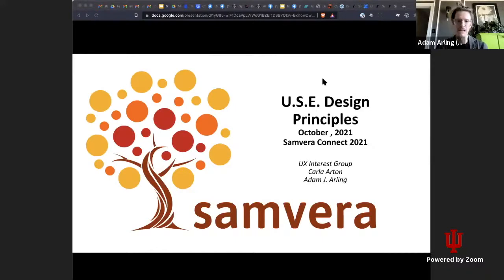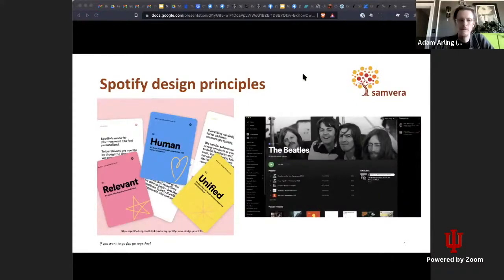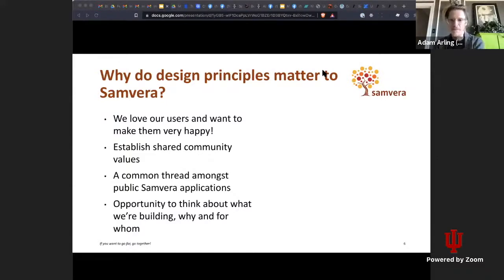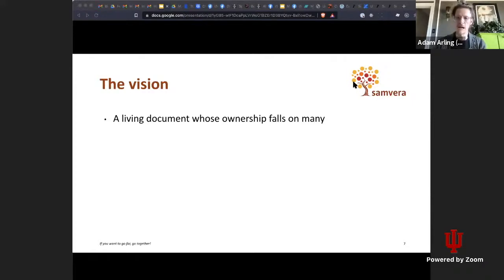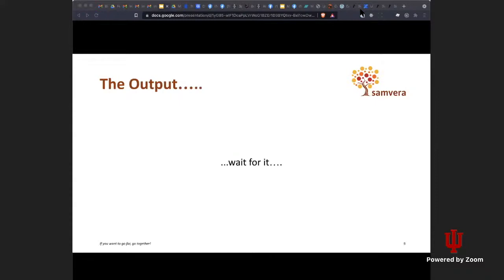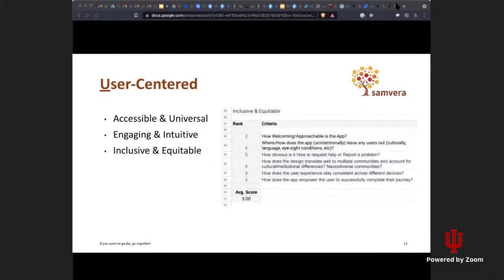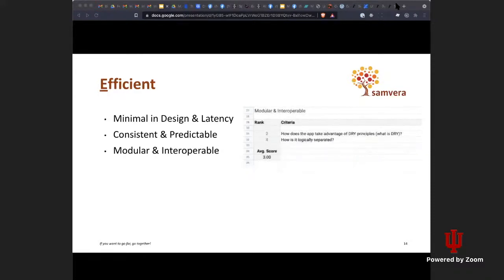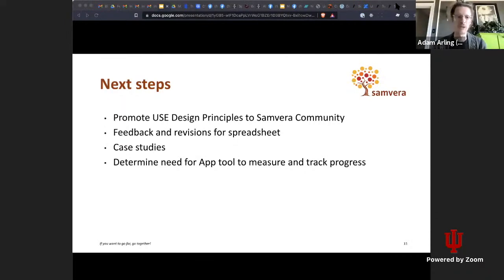What are Samvera Design Principles?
The UX Interest Group will present on new Samvera Design Principles, which have been developed this past year with input from various application stakeholders. These principles are intended to support developers, administrators and end users during product design, development and evaluation of current applications. The group will also discuss next steps in adoption and how you can get involved.